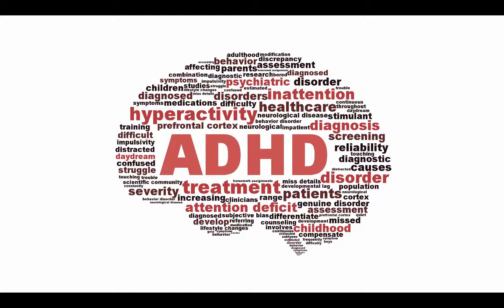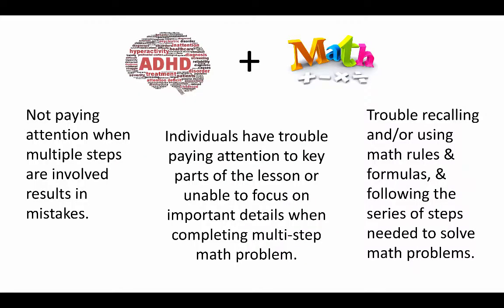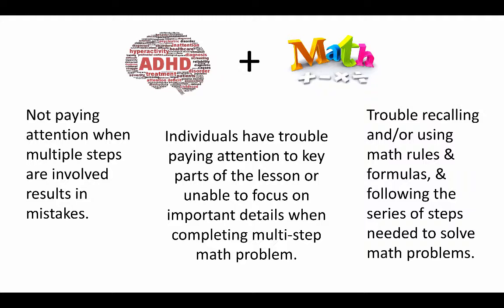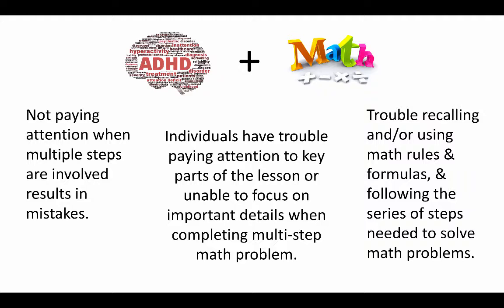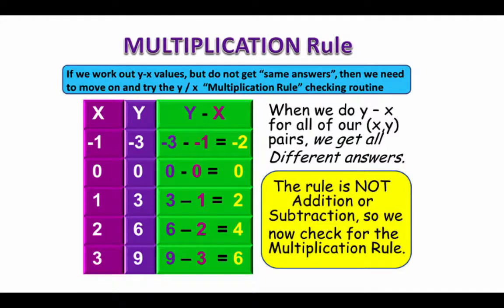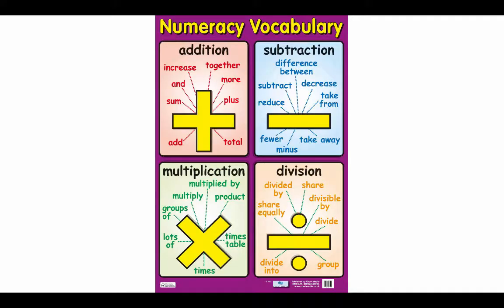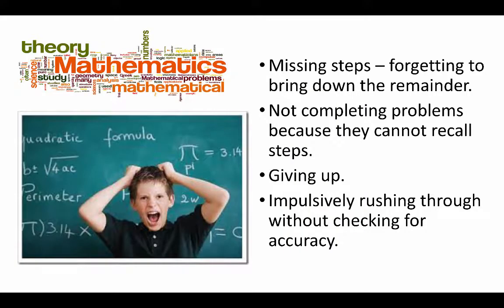Presentation Two - Overview of Attention Issues and Math Anxiety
This is the second of two video presentations developed to offer an overview of some of the issues our students face with attention and math anxiety that has direct application to math instruction and student math outcomes.